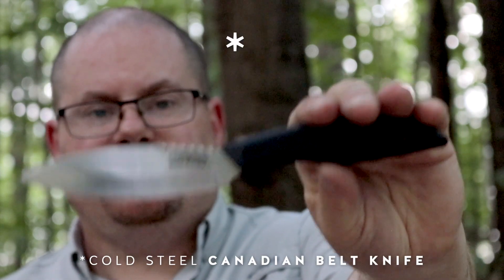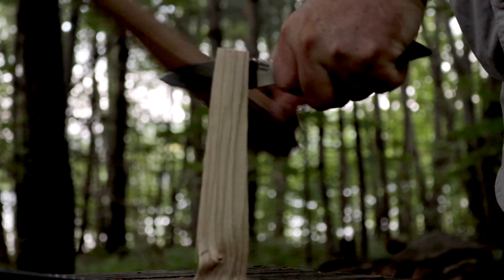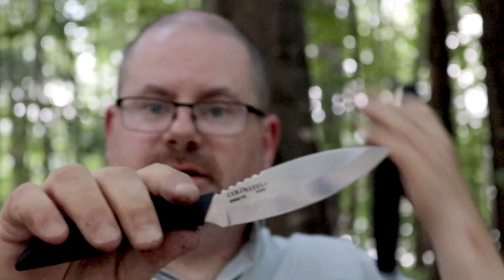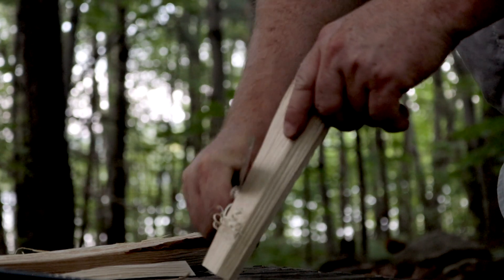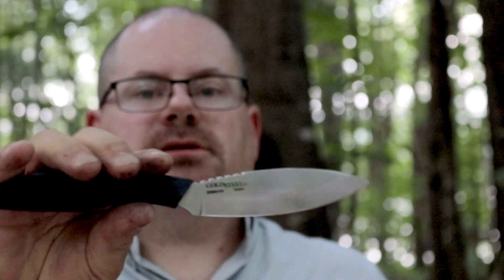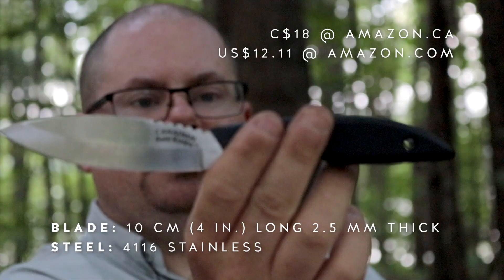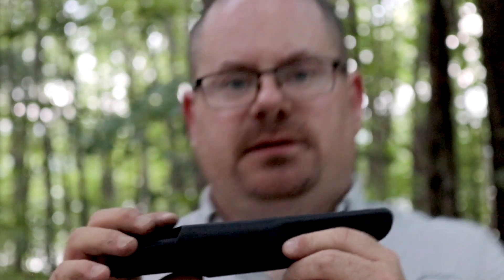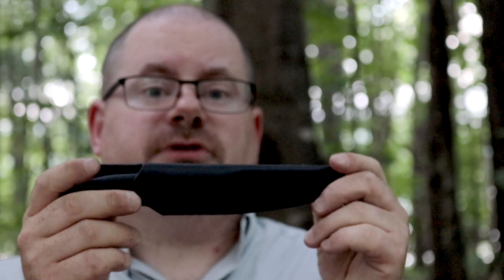Cold Steel Canadian Belt Knife final review (2018)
My final thoughts on the Canadian Belt Knife by Cold Steel.

TEES!
shop.spreadshirt.ca/raindancebushcraft

My Facebookz!

My Instagramz!